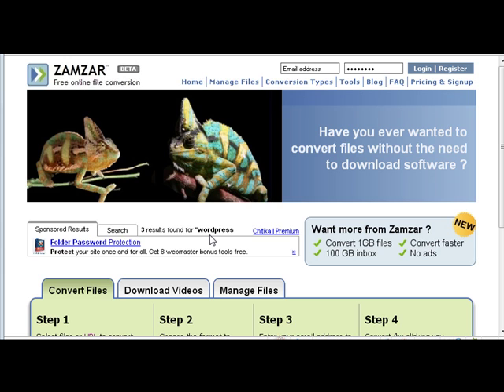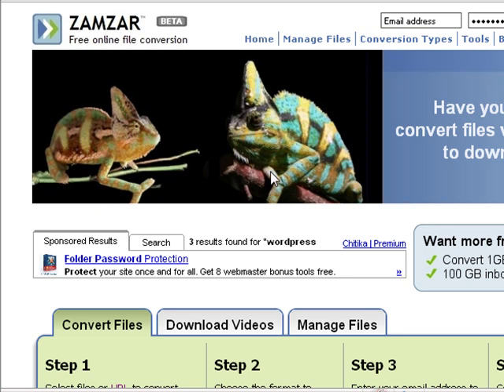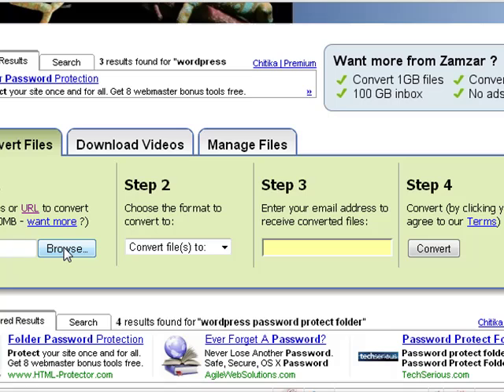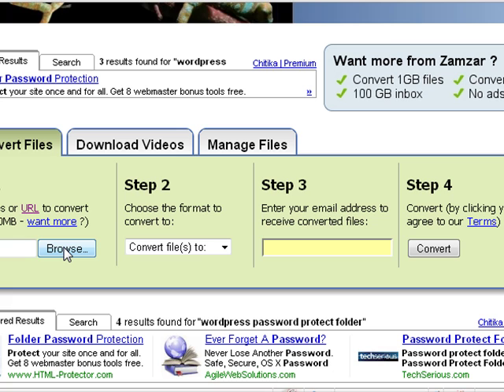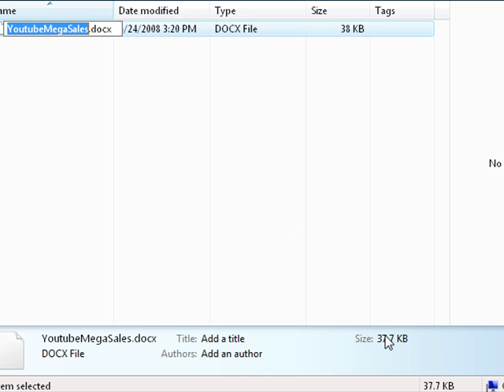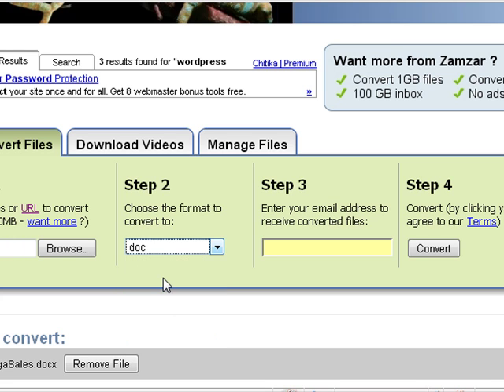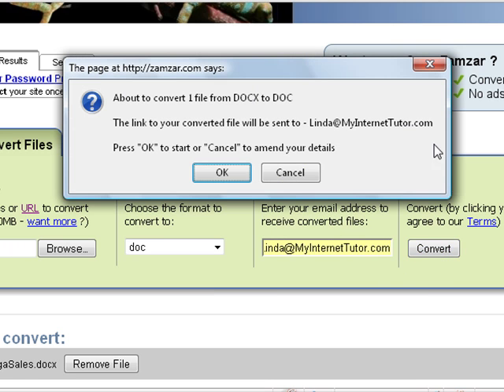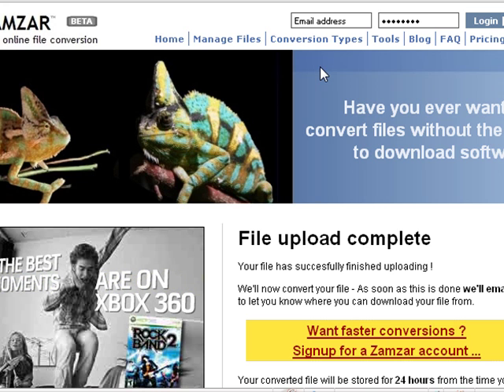Free Internet Tool - Convert Docx to Doc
Learn how to easily convert docx files to doc file for free using this cool free conversion tool.